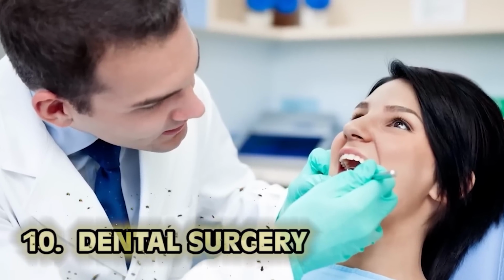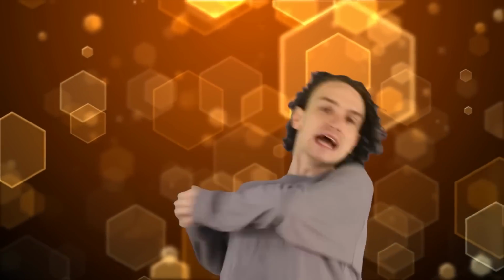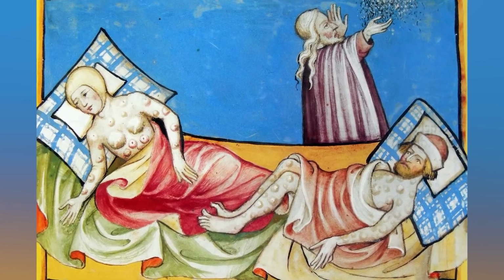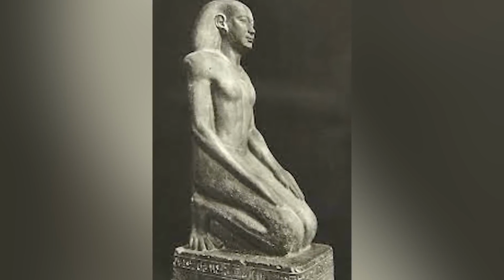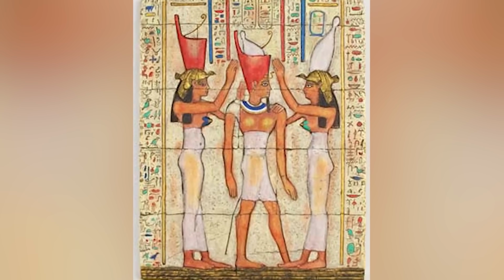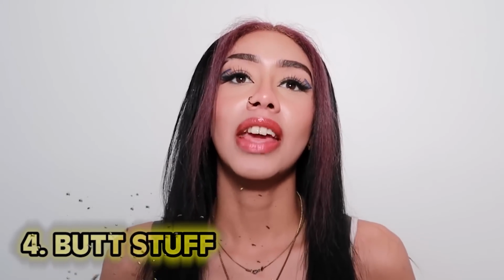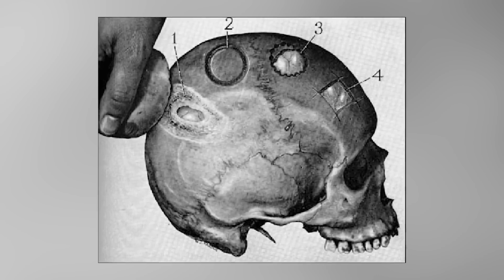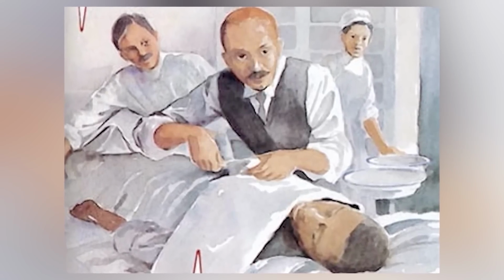Top 10 Scariest Medical Practices From History You Didn’t Know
Ancient Cataract surgery, old teeth worm issues, and miraculous surgeries from recent history. You wont think your dentist is THAT scary after watching this. Join us today on Bumble as we count down our Top 10 Scariest Medical Practices From History You Didn’t Know!

Timecodes:
0:00- Intro
0:01- Dental
5:53- More Dentist
15:28- Autopsies
22:28- Bloodletting